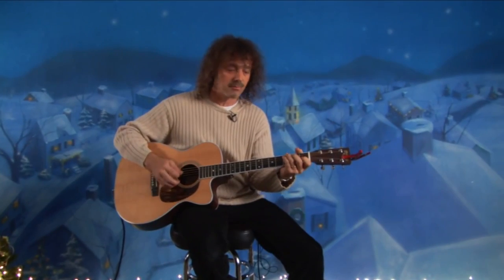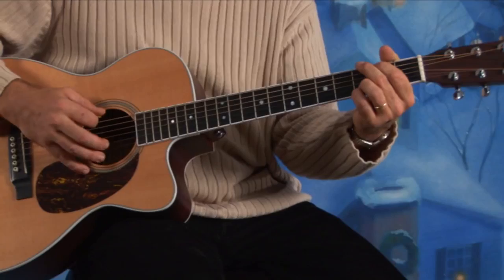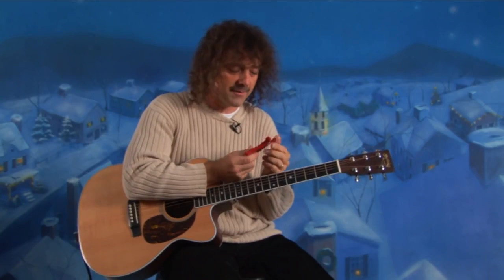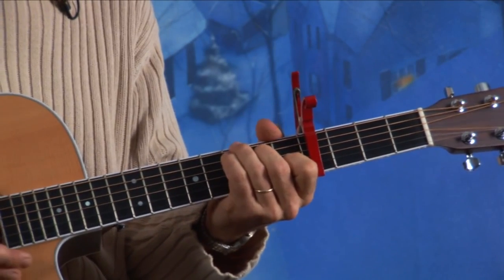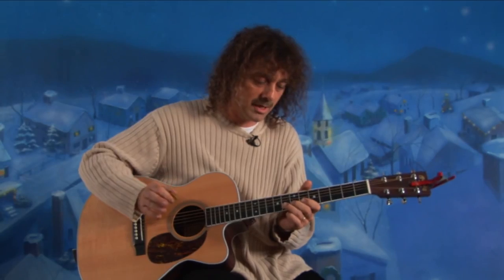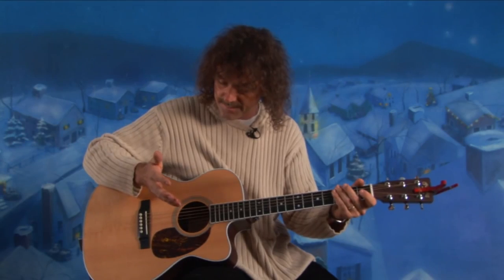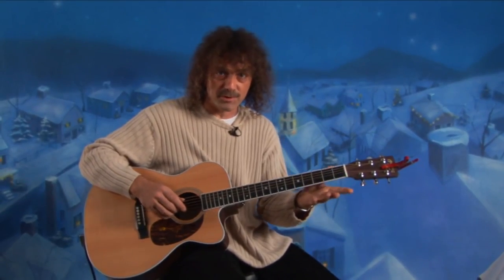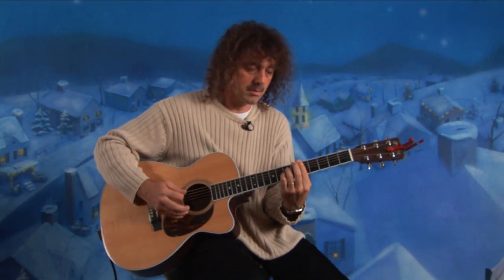Acoustic Nation Lesson: "Silent Night"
Learn how to play this classic song from Guitar World's 'Play Christmas Songs on the Guitar.'

Starting with very simple cowboy chords, instructor Jimmy Brown walks you through adding more complex elements like:

Bass Line "Walk-Ups"
"Willie Nelson Style" Melody Playing
Tremolo Picking and Pick-Hand Anchoring
Fingerstyle: Accompaniment in C, Instrumental Solo in G, and Solo with Chord Substitutions